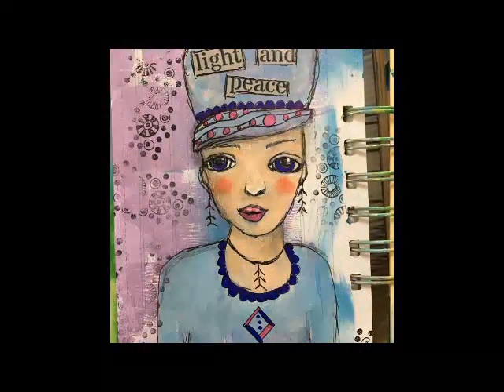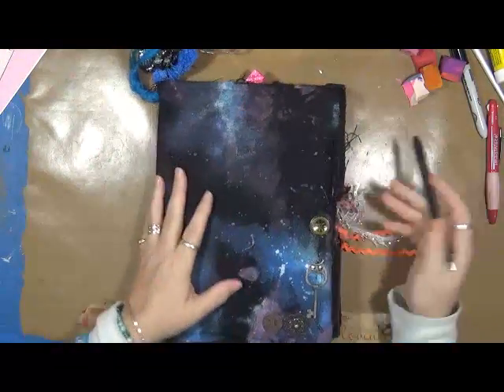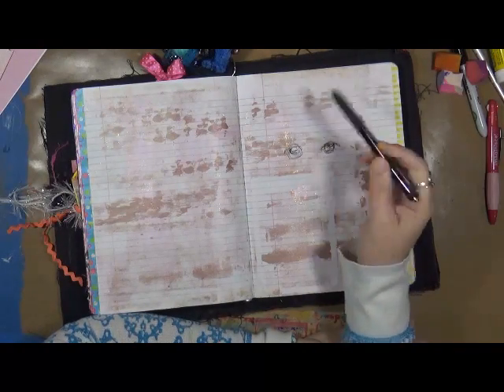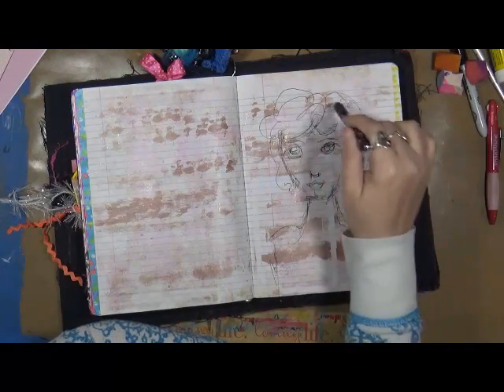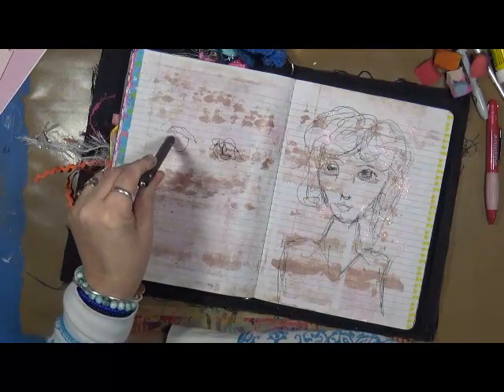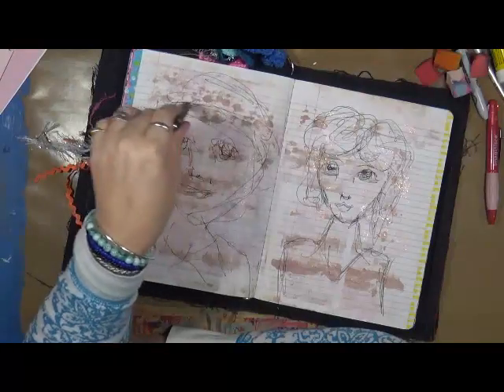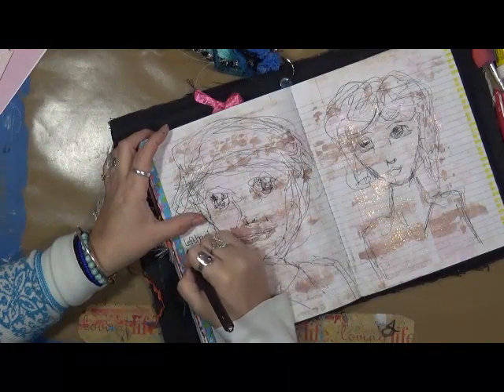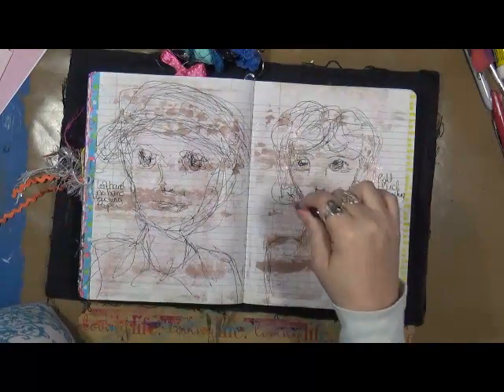MyYear2017 Loosen Up May